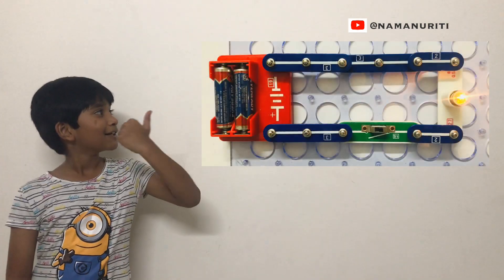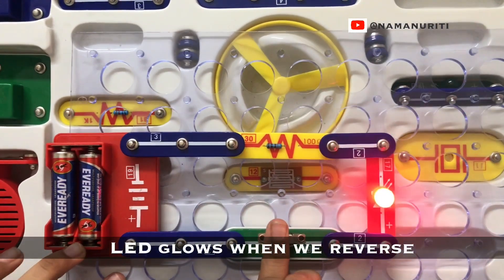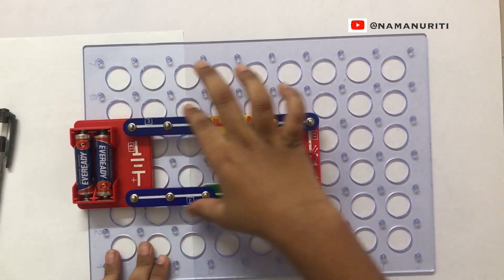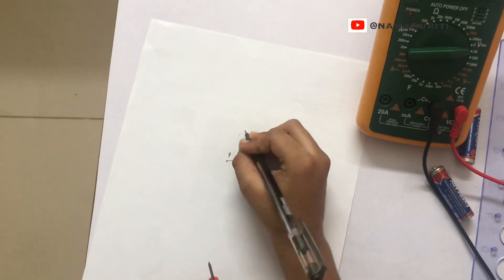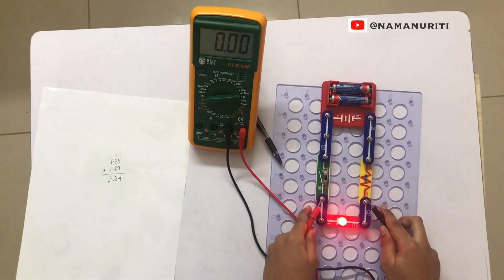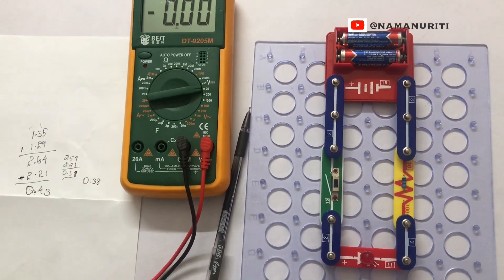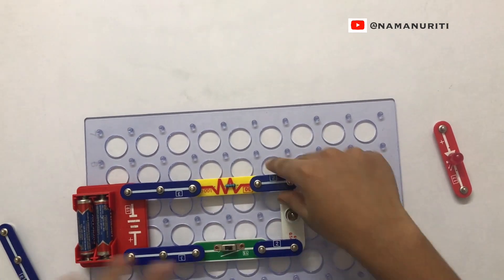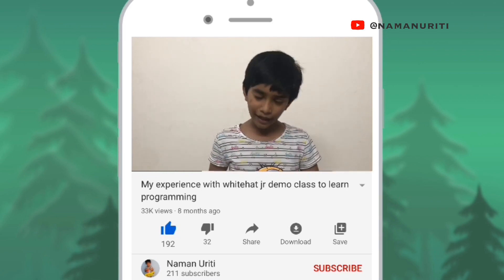Why doesn’t LED glow when connected reverse ? - Naman Uriti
In this video, you will learn about building a circuit to glow LED and normal bulb. You can practically see the difference between a LED and a bulb. We also will learn the use of a multimeter to measure the voltage

Hope you are learning from my videos.

If you like my videos, please give thumbs up and share my videos to your family and friends